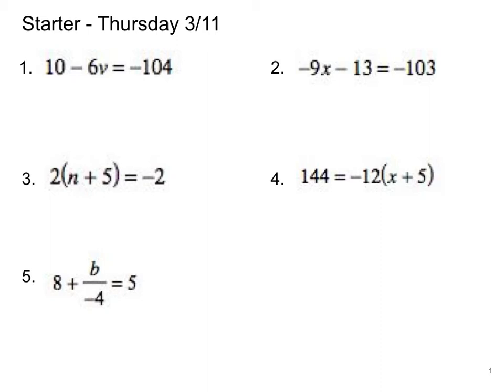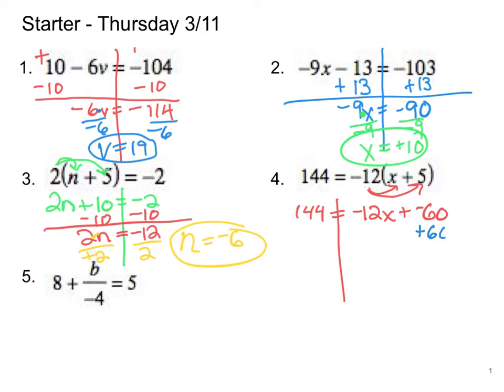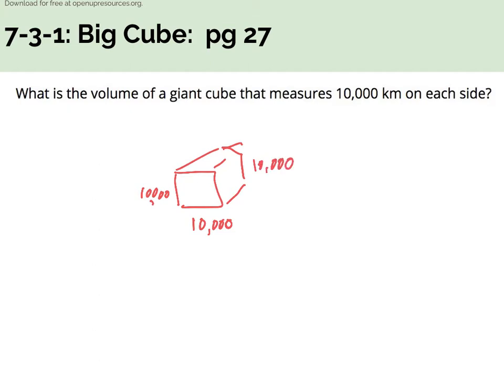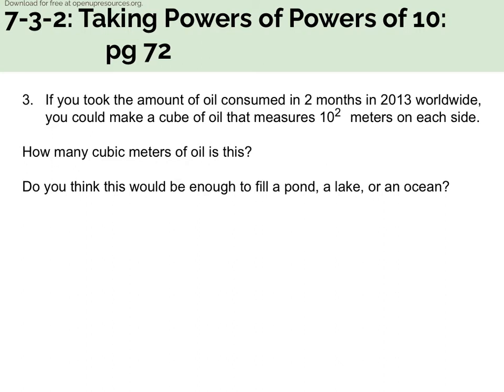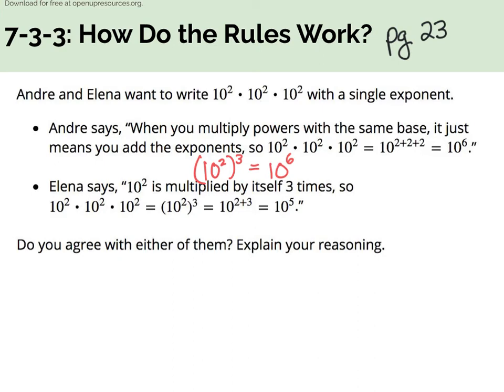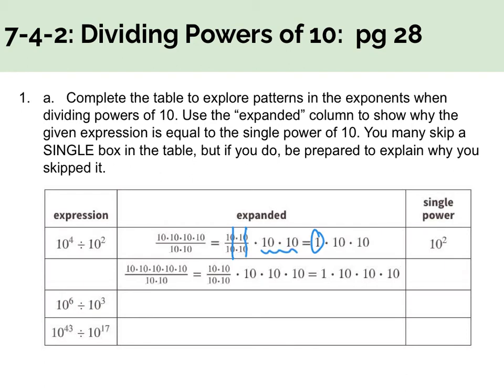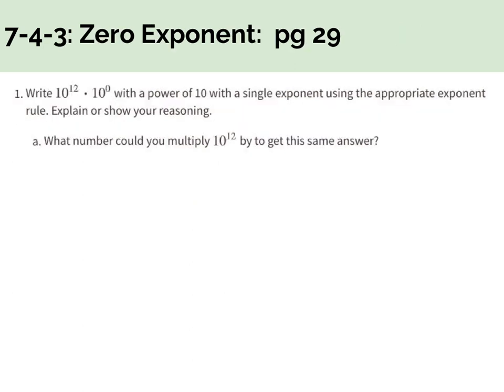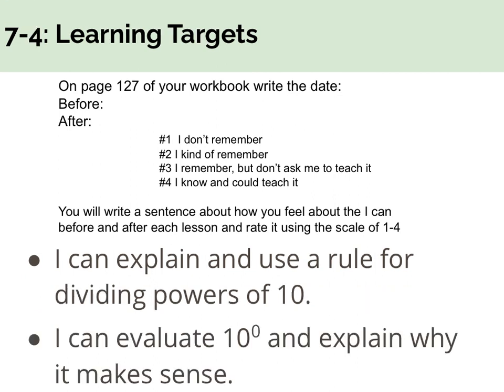Unit 7 Lesson 3 & 4